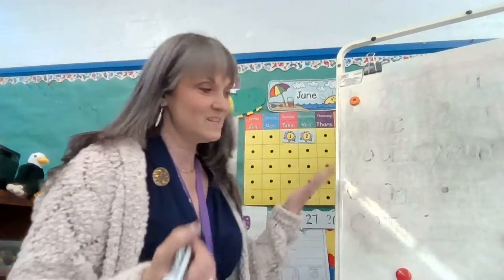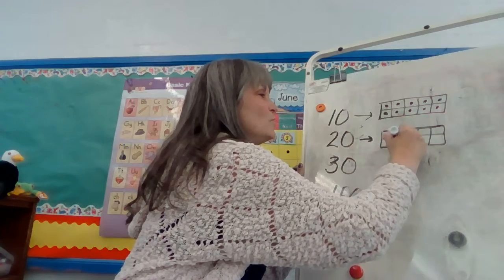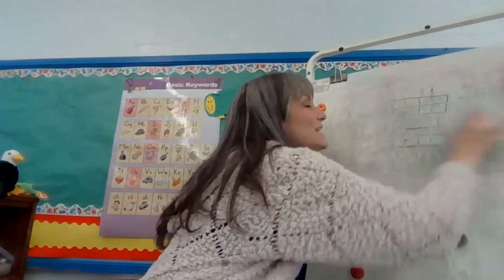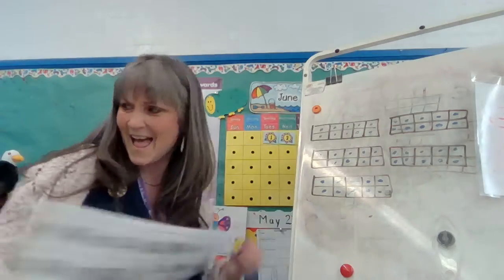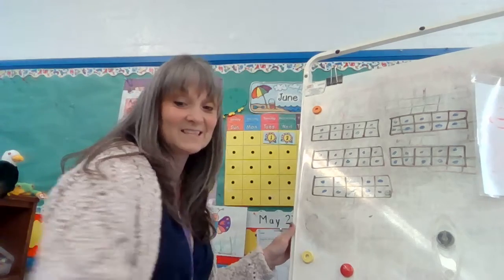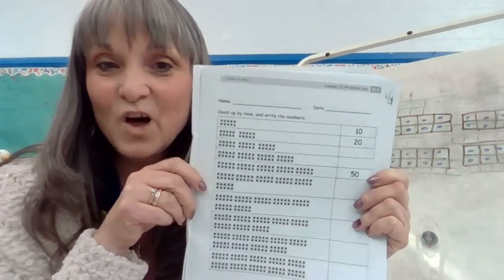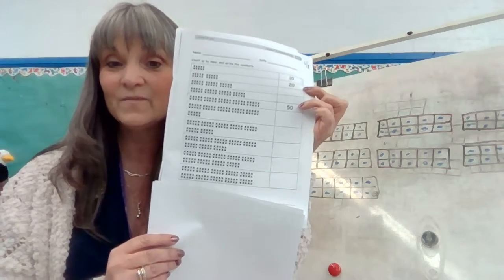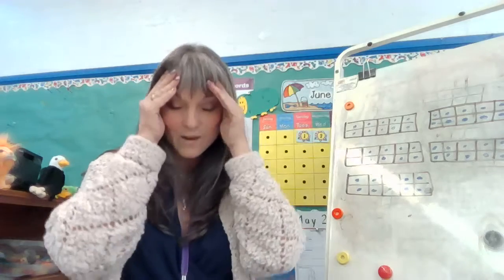June 3 2021 Math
For this lesson, your child will need page 43 in their Module 5 workbook.